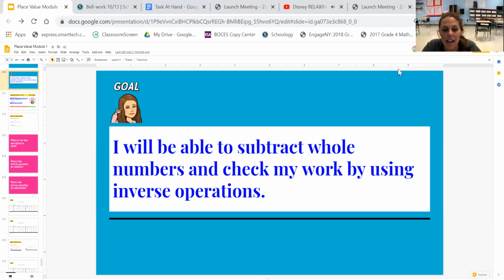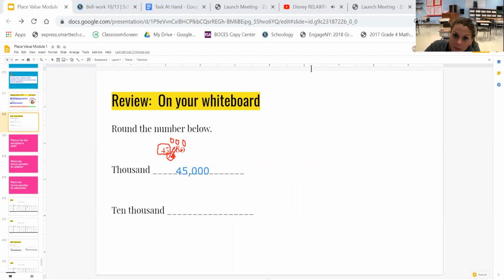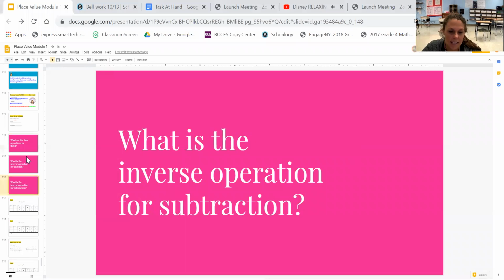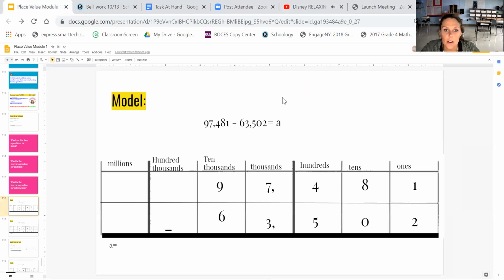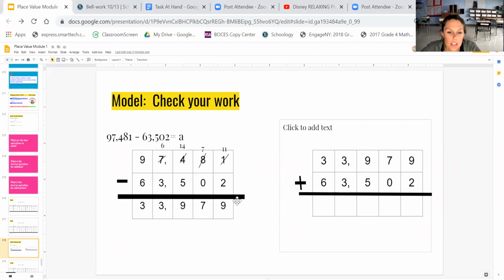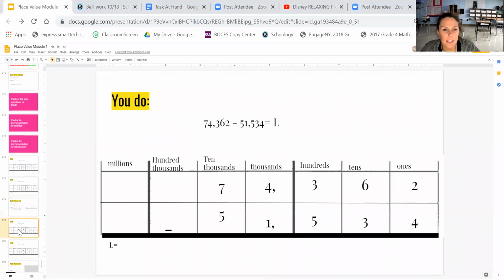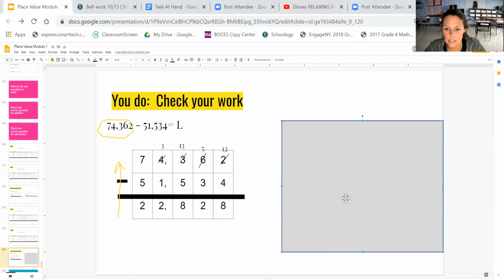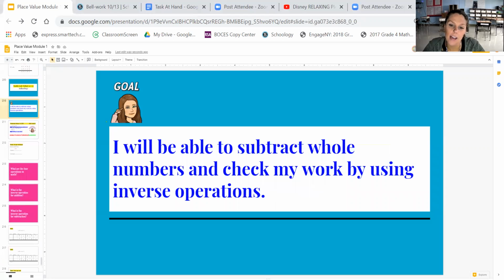Math Video 10/14